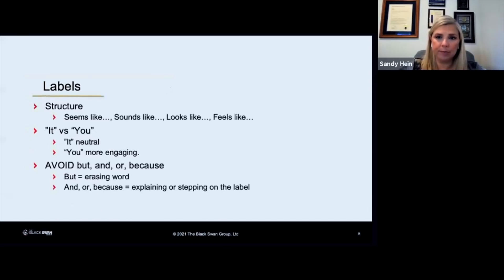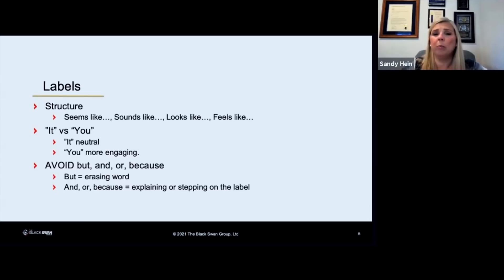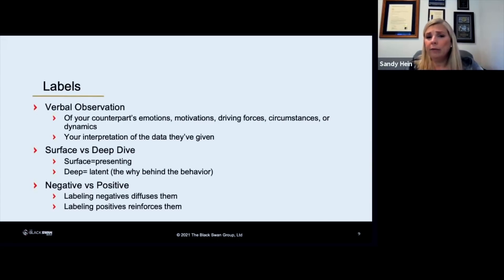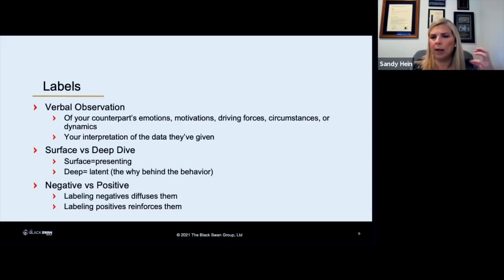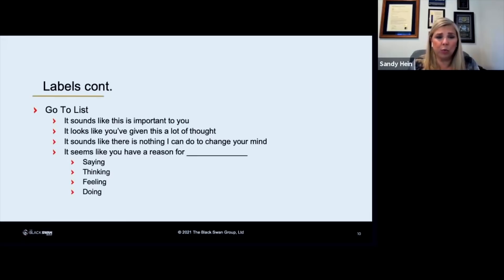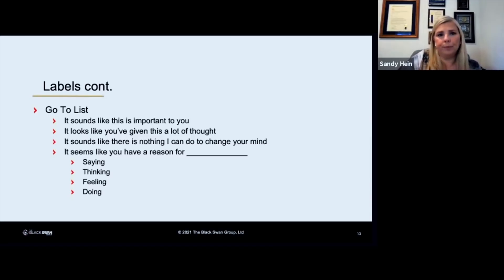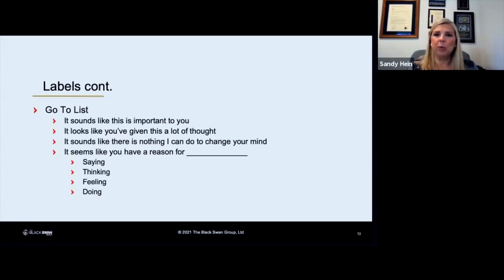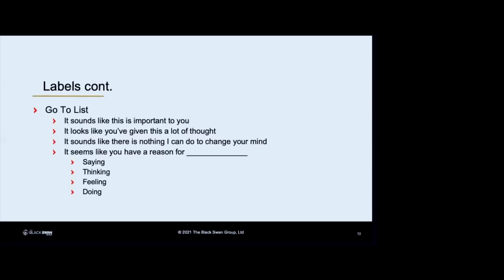Active Listening Skills: How to Quickly Create a Relationship | Sandy Hein